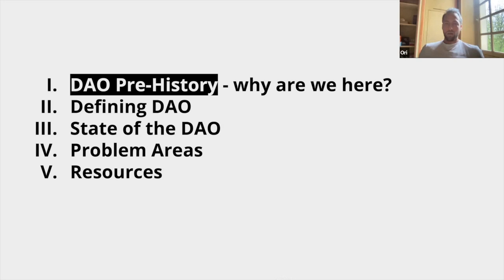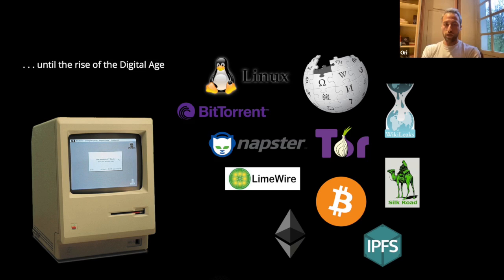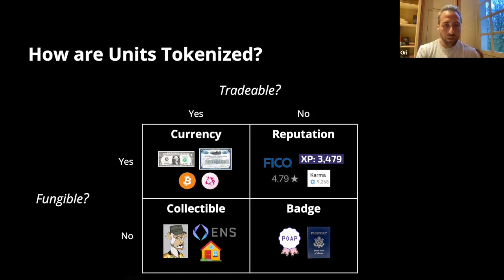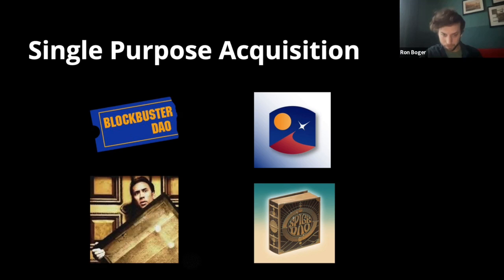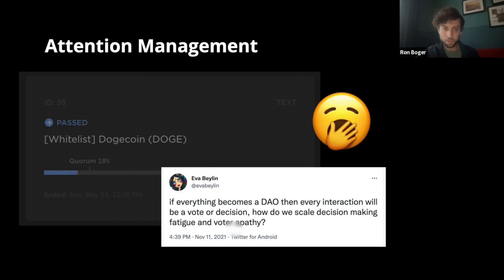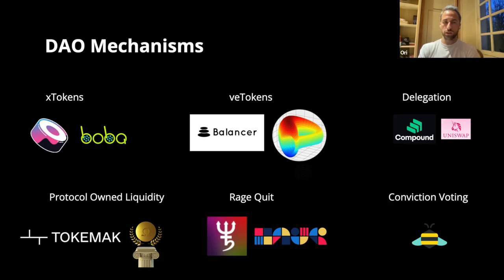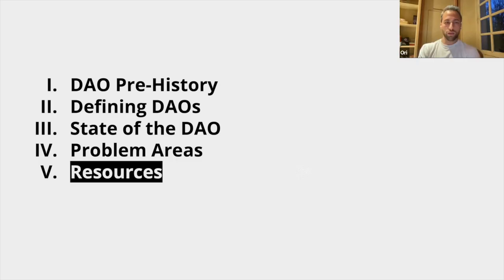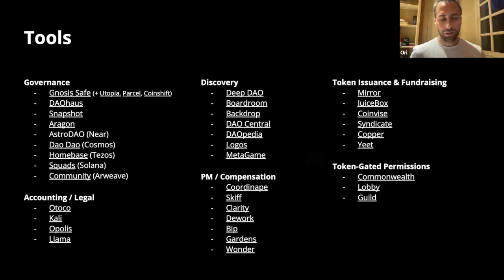DAOs in 2022 – Princeton COS495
In this follow-up to their Stanford lecture on DAOs in 2021 Ori and Ron present an updated view of the DAO ecosystem at Princeton's Web3 course The lecture covers the purpose, design principles, experiments and challenges of using DAOs.

00:00 Pre-History of DAOs
05:47 Defining DAOs
11:03 New DAO Experiments
14:49 Problem Areas for DAOs
19:45 New DAO Mechanisms
23:01 Resources
24:30 Q&A